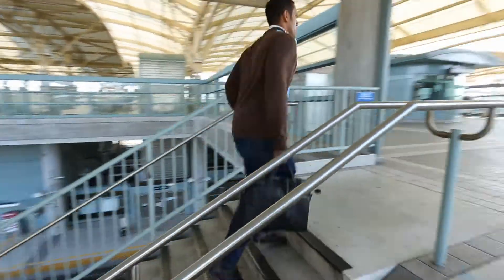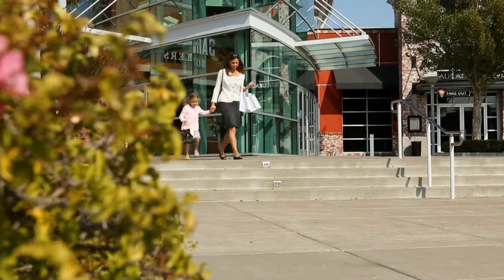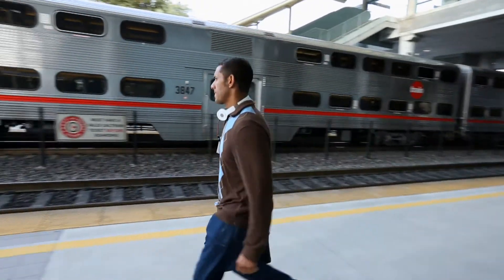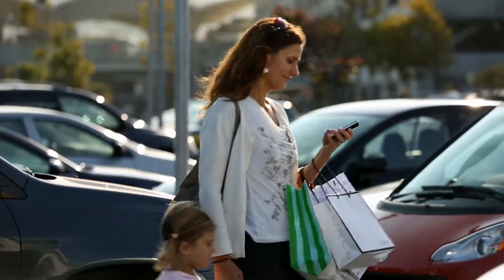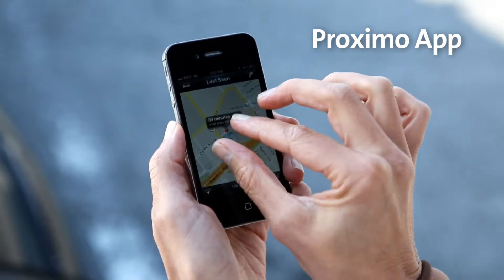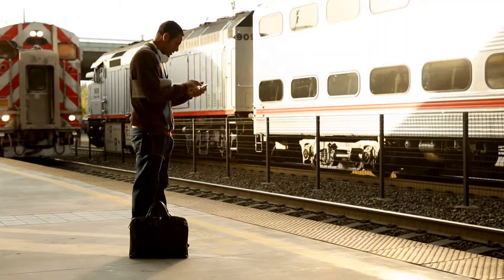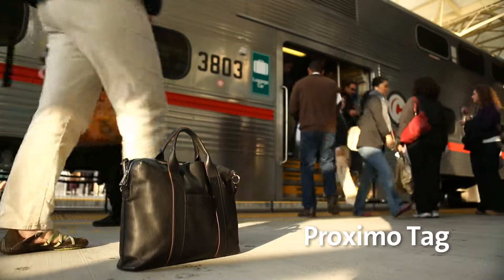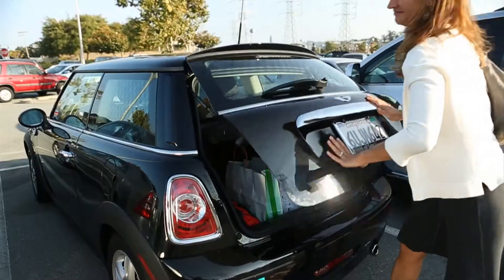Proximo App, Fob & Tag